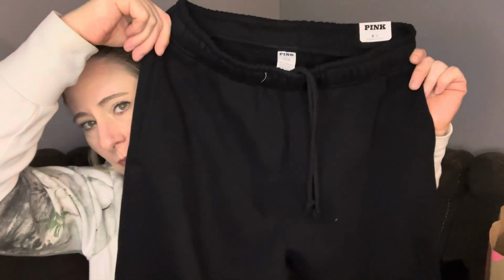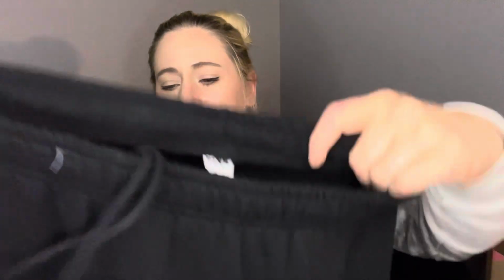NEW VICTORIA SECRET BLEND COLLECTION!! FIRST IMPRESSIONS + a little PINK clothes haul 🍒🌹🍮🥃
Let me know what you think of these scents. They were definitely not what I expected. I hope you all have a great start to your week!! ❤️❤️❤️